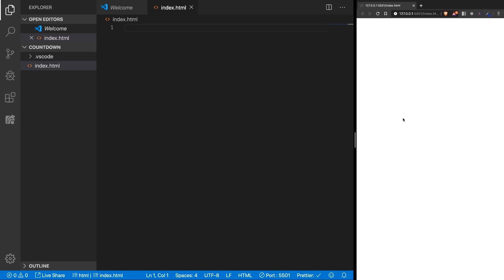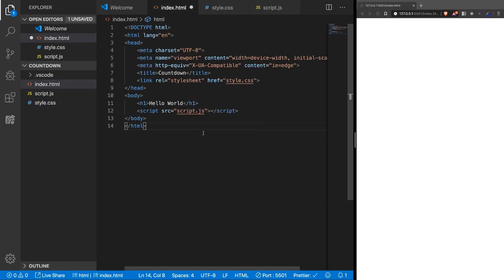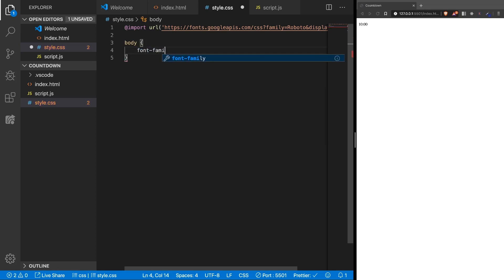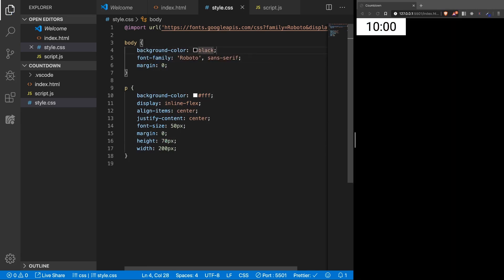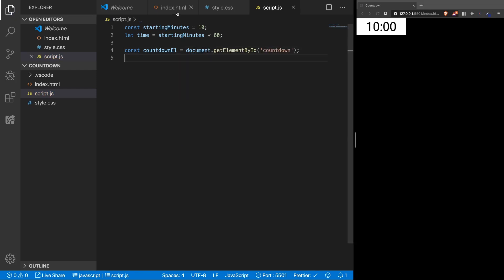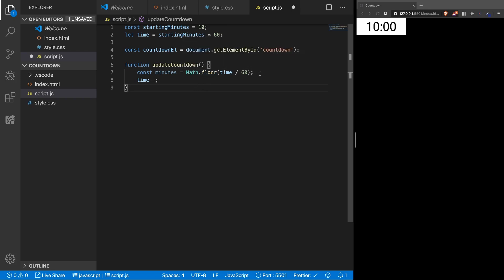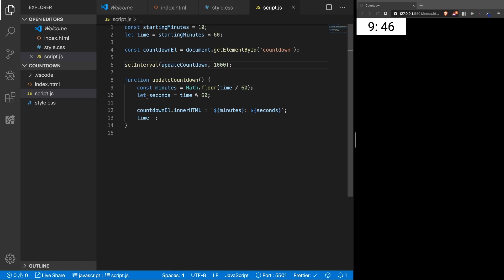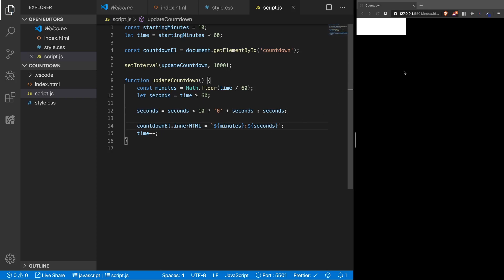Simple Countdown Timer with JavaScript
In this tutorial, we're going to build a simple Countdown timer using JavaScript. This will be added as a browser source in OBS in the next video